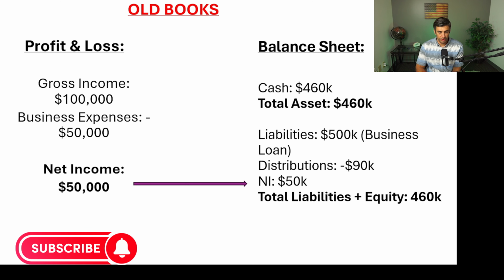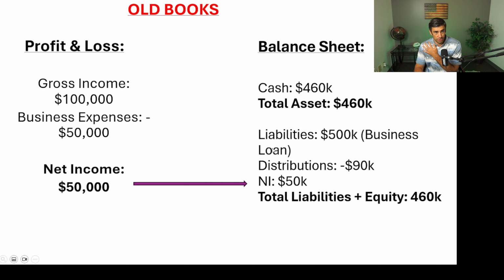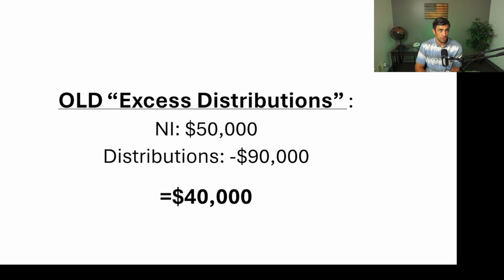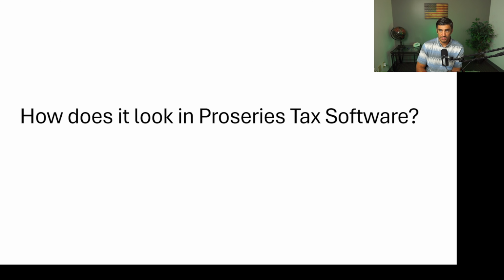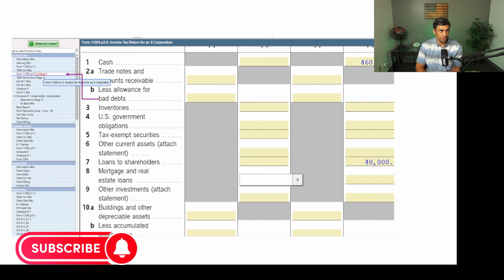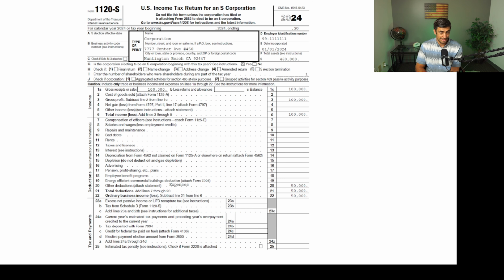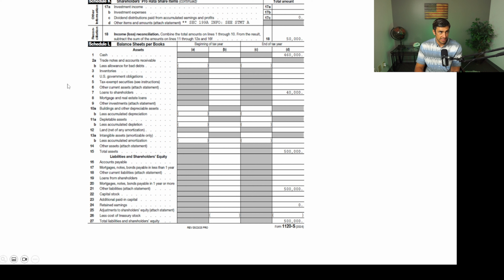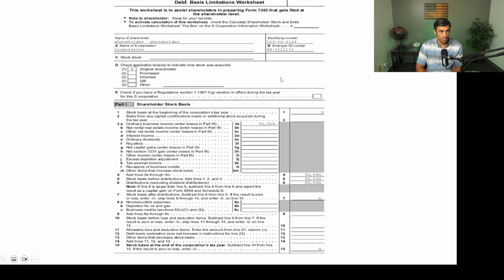How to avoid Tax on Excess Distributions from an S-Corporation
Excess Distributions from an S-Corporation are caused when a shareholder distributes more money than the company makes. This usually happens because the company has a business loan therefore there is money in the account, and the shareholder uses the loan proceeds, personally. The other common reason this happens is because a big depreciation deduction is claimed on the tax return, so paper profit is low, however there is still money in the account to be distributed. The IRS generally would tax excess distribution as a capital gain.

To avoid the tax on this excess distribution, the shareholder would need to create a contract between themselves and the company to treat this as a loan, and repay the loan based on the contract.

We go over how to record this loan to shareholders in QuickBooks, on the ProSeries tax software, and how it looks like on the tax return. Enjoy!

00:00 How to avoid Tax on Excess Distributions from an S-Corporation
01:33 Example of excess distribution recorded as a loan to Shareholders
03:09 How to report loans to shareholder on ProSeries Tax Software
04:00 How to report loans to shareholder on Tax Return – 1120S